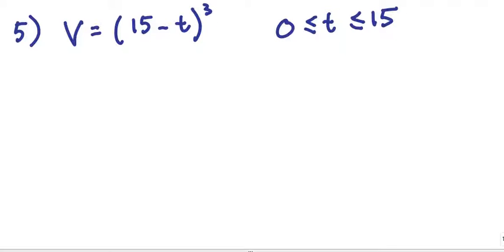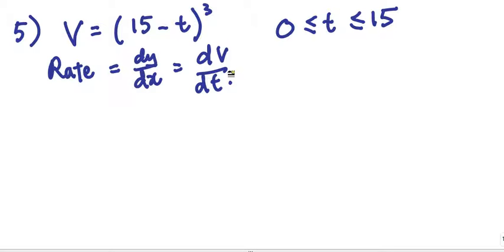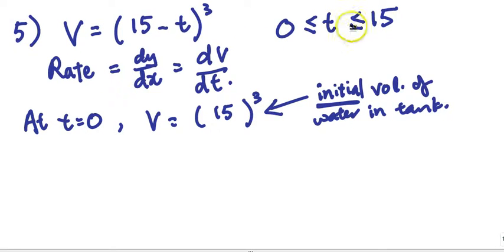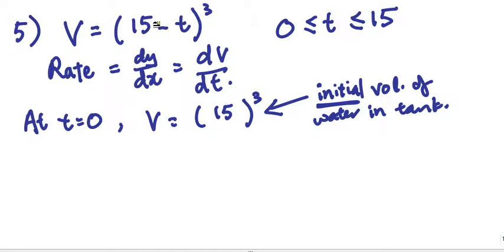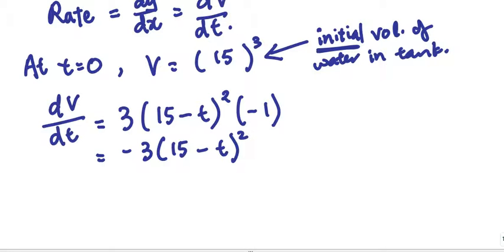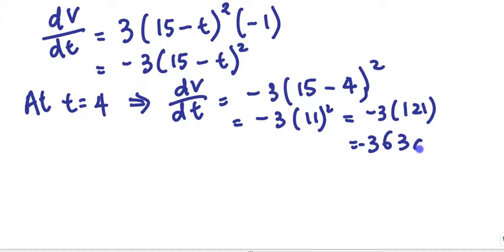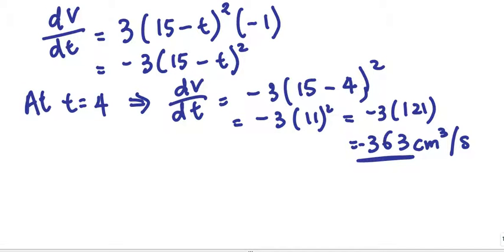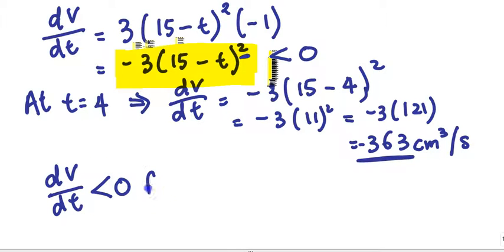Ex 15.1 Q5